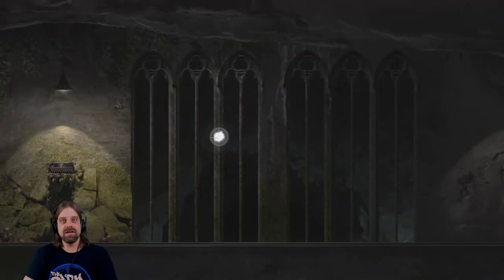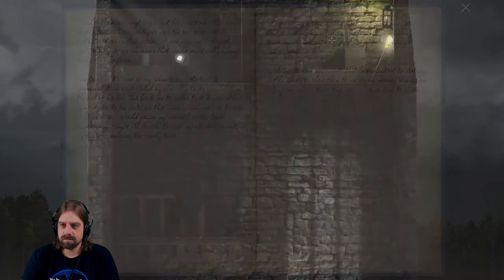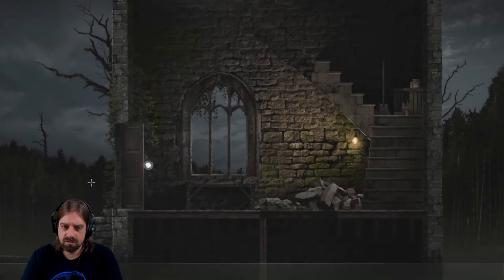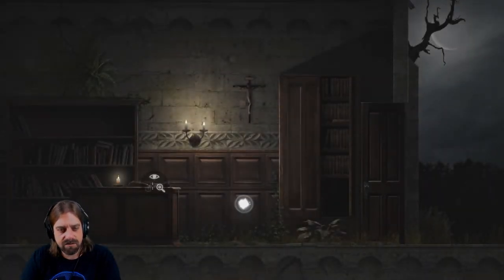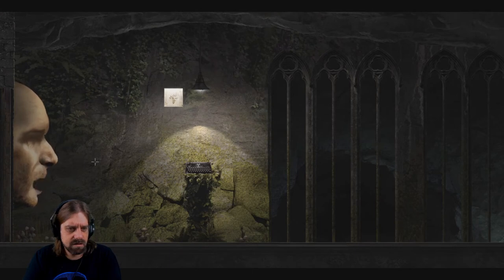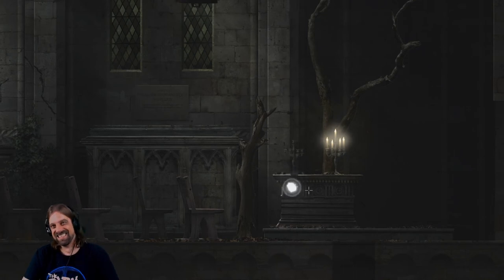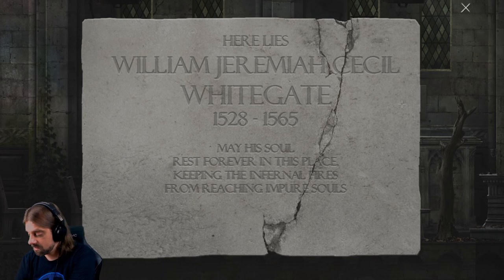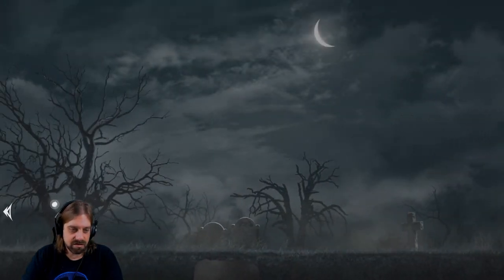My brain is hurting ~ Goetia#10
Let's play of Goetia Episode#10

Most brain wrecking episode. These sigils are driving me crazy! 😒